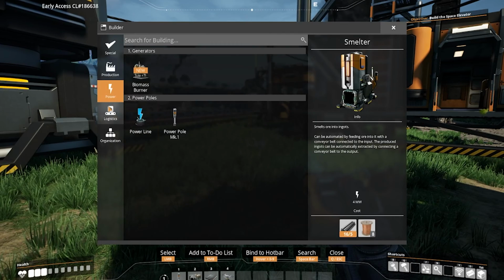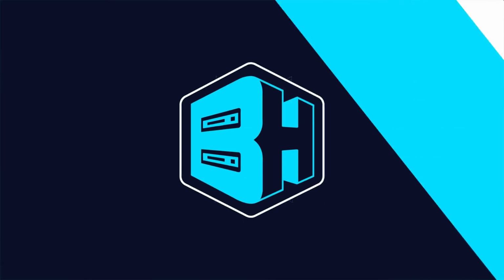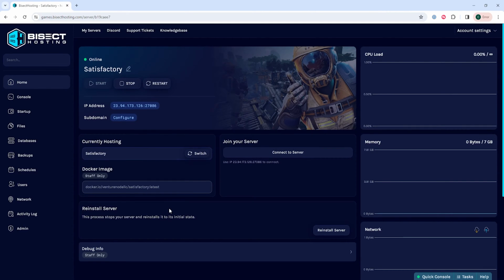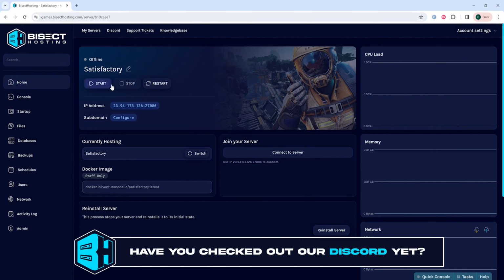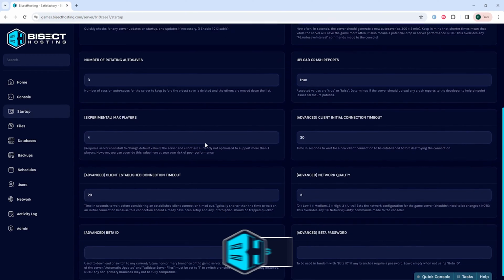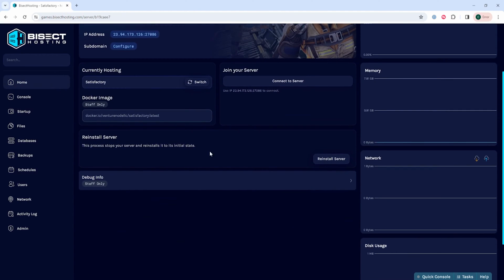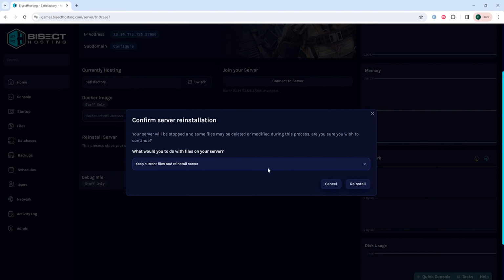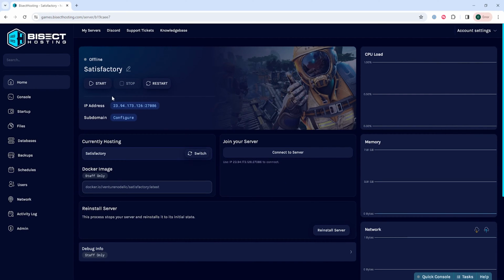How to Change the Max Players on a Satisfactory Server!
Learn How to Change the Max Players on a Satisfactory Server!

Changing the max players on a Satisfactory server can allow server owners to have more than 4 players simultaneously. Please remember that this can affect the server's performance with more than 4 players.

TIMESTAMPS:

0:00 Intro
0:21 Stop Server
0:30 Change Max Players
0:45 Reinstall Server
1:03 Outro